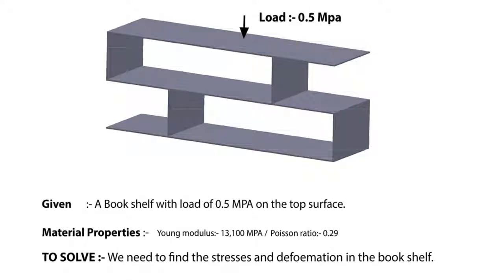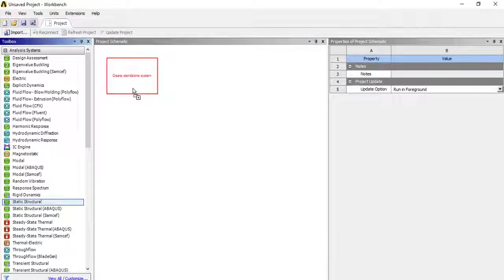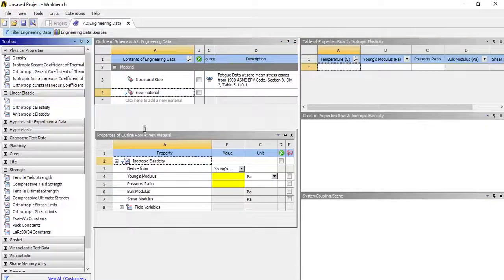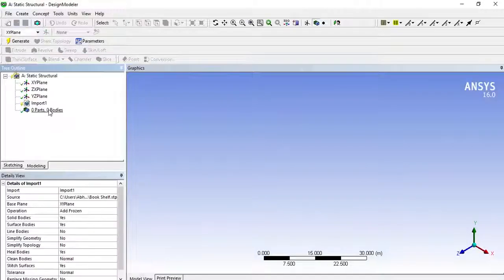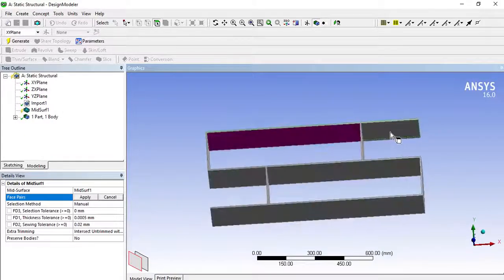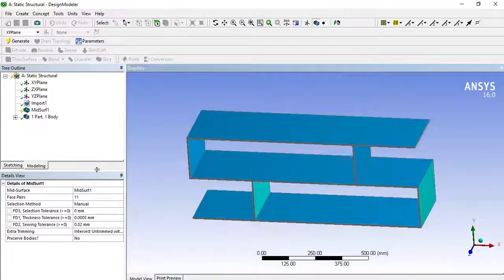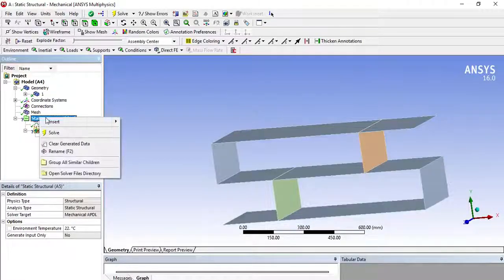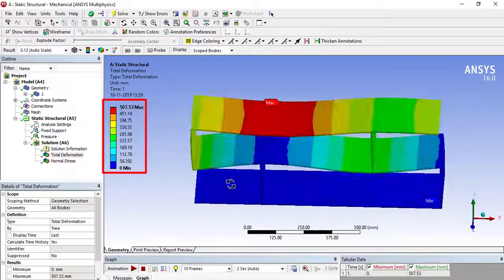ANSYS PROJECT 6